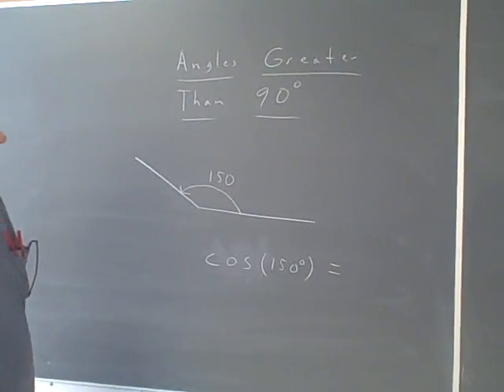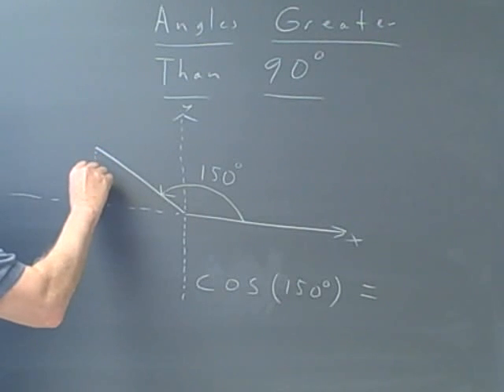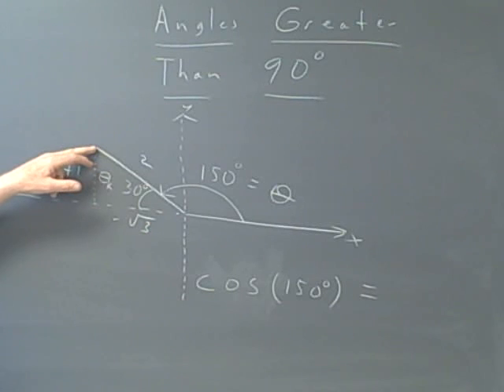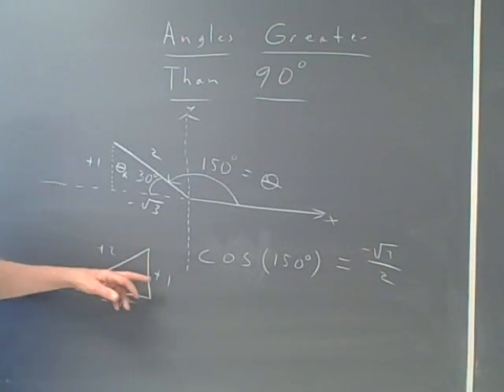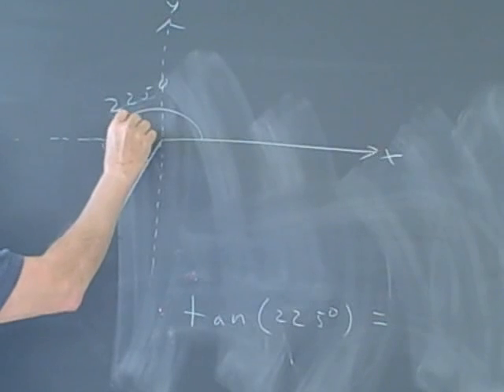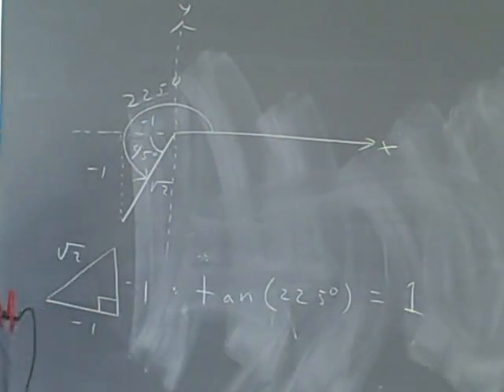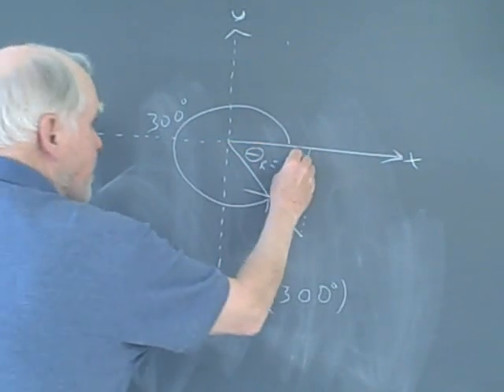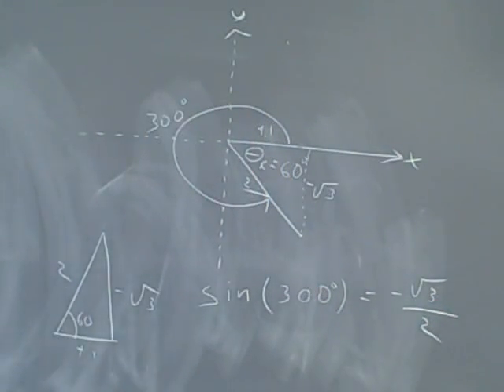Intro to Trigonometry, Sec. 4.7, Part 4 of 4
Produced by
Kent Murdick